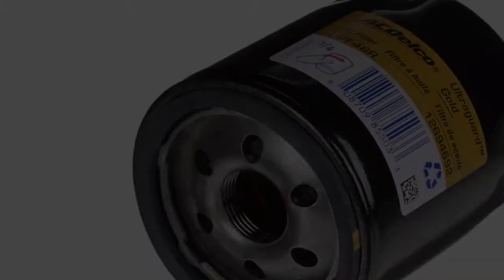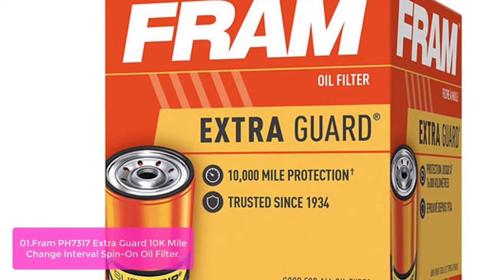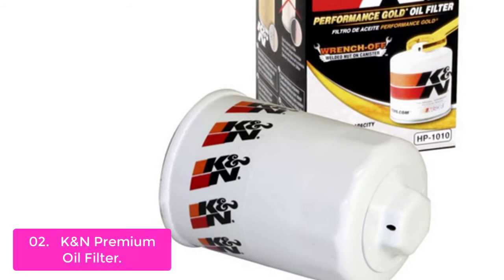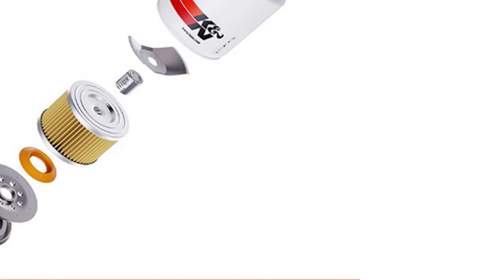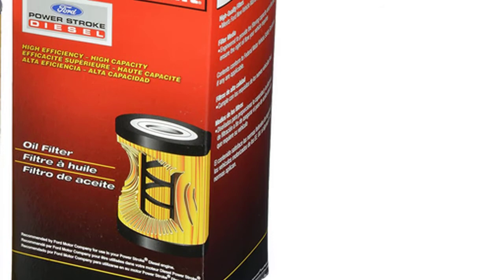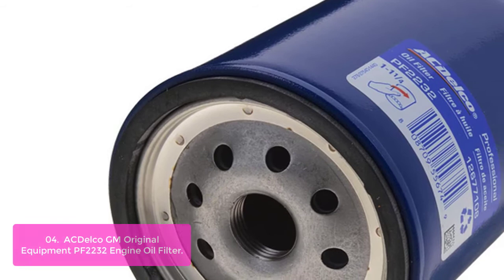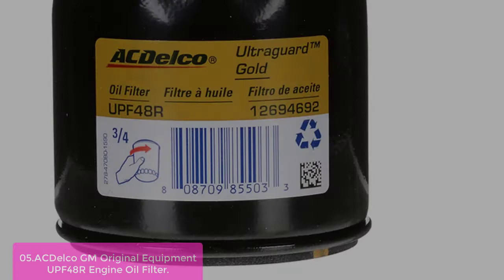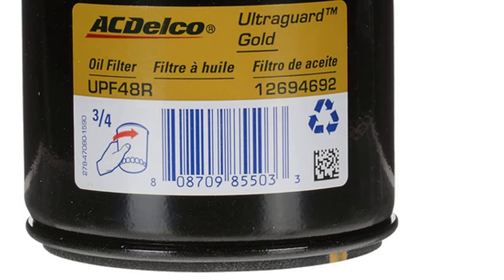TOP 5 Best Oil Filter 2023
In this video, we have listed the top 5 Best Oil Filter on Amazon Reviews and buying Guide 2023

1. Fram PH7317 Extra Guard 10K Mile Change Interval Spin-On Oil Filter, black
2. K&N Premium Oil Filter: Protects your Engine: Compatible with Select ACURA/HONDA/MITSUBISHI/NISSAN Vehicle
3. Motorcraft FL2016 Oil Filter
4. ACDelco GM Original Equipment PF2232 Engine Oil Filter
5. ACDelco GM Original Equipment UPF48R Engine Oil Filter